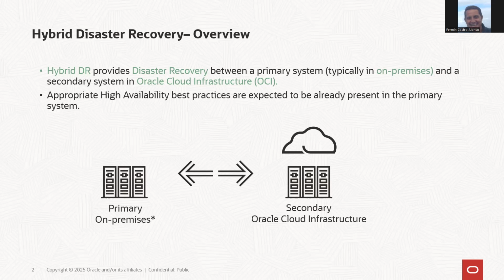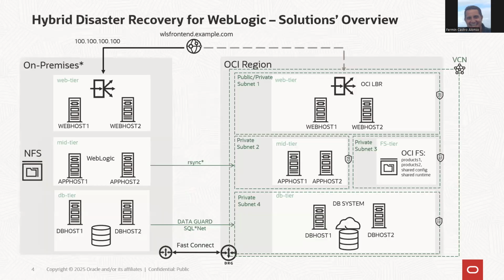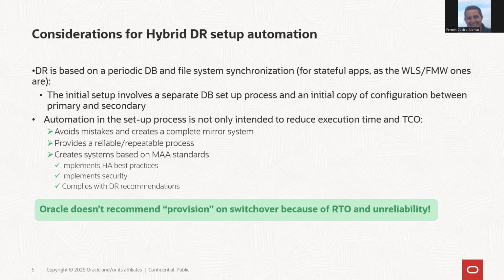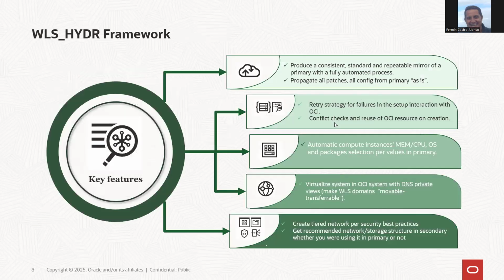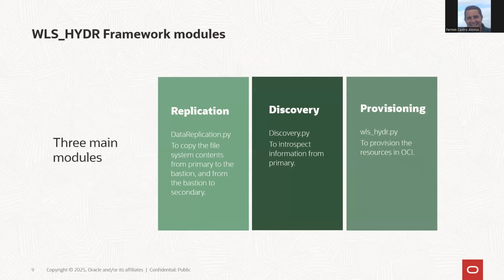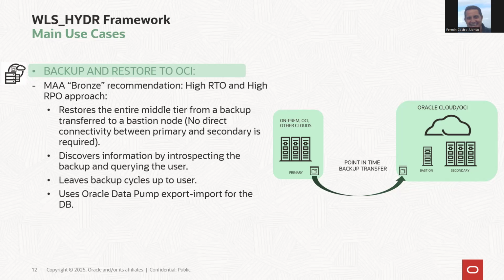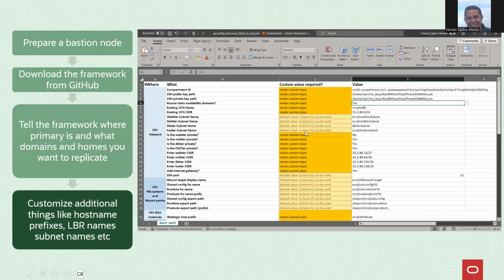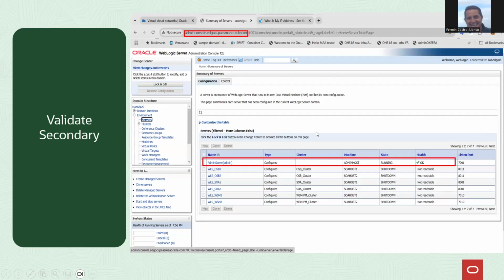WebLogic Server Hybrid DR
This video describes the benefits of Hybrid DR and demonstrates the framework created by the Oracle MAA team to automate the creation of the secondary WebLogic Server environment in OCI reducing RTO and improving RPO. Important benefits of Hybrid DR are: provides a test environment for Cloud features with an existing production application, leverages OCI HA and reliability features, reduces the cost as compared to a full-blown standby on-premise.